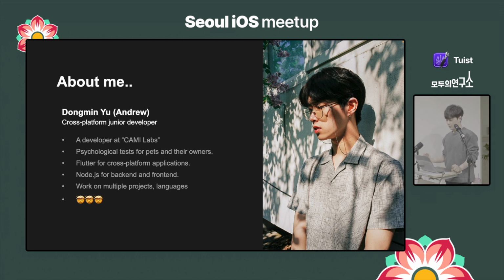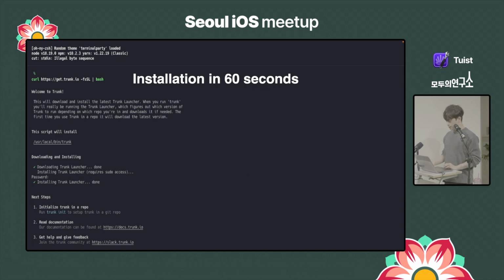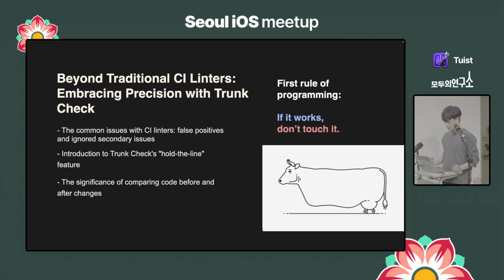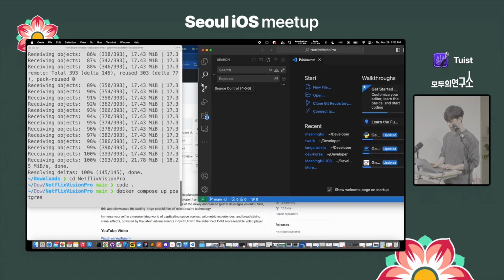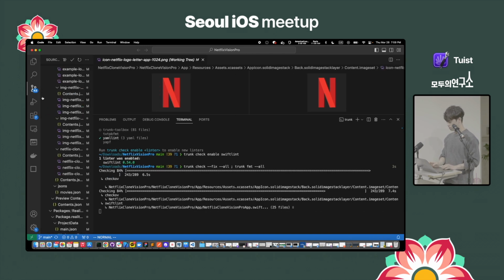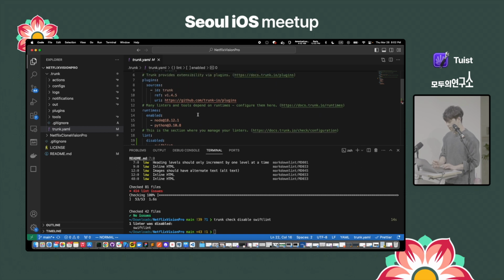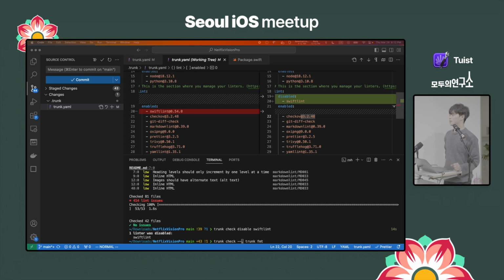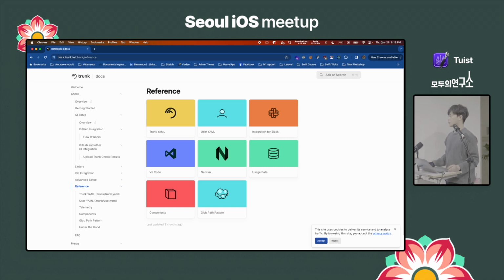Elevating Code Quality with Trunk Check - Andrew Yu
🚀 Elevating Code Quality with Trunk Check: Insights by Andrew Yu

Join us for an enlightening session with Andrew Yu as he unveils the power of Trunk Check in elevating code quality and streamlining development workflows. Trunk Check is a comprehensive solution that runs over 100 idiomatic code-checking tools for every language and technology, seamlessly integrating with your development environment.

🔧 Key Features of Trunk Check:

Multi-platform Compatibility: Trunk Check operates locally through CLI and VS Code Extension, on CI platforms, GitHub Bot, and in a user-friendly web app interface.
Simplified Integration: Whether you're already using tools like ESLint or Prettier, Trunk Check simplifies the process by accelerating tool execution, facilitating upgrades, and enabling seamless integration with CI and pull requests.
Effortless Setup: Get started with Trunk Check in just 60 seconds with no login or account required, making it accessible and convenient for developers of all levels.

🛠️ What Trunk Check Solves:

Automated Code Formatting: Trunk Check automates code formatting for various elements including code, config files, Infrastructure as Code (IaC), and more.
Comprehensive Code Analysis: From linting to static analysis, Trunk Check identifies and flags potential issues in your codebase, enhancing code quality and maintainability.
Security Enhancement: Trunk Check helps secure your codebase by flagging leaked secrets and identifying open-source dependencies with vulnerabilities, ensuring robust security practices.

💡 How Trunk Check Revolutionizes Development:

Efficient Code Review: By default, Trunk Check scans only new code, allowing teams to manage existing issues at their own pace while maintaining code quality for new contributions.
Unified Tooling: Trunk Check provides a unified platform to check not only the main language of your codebase but also configuration files, scripts, and other workflow-related components.
Enhanced Performance: Trunk Check accelerates static analysis by leveraging a daemon to check code in real-time, optimizing linting processes, and caching results for improved performance.
Seamless Collaboration: With features like web app repo stats and Slack notifications, Trunk Check promotes team communication and ensures everyone stays informed about the health of the codebase.

🎥 Video recording by: @woozoobro